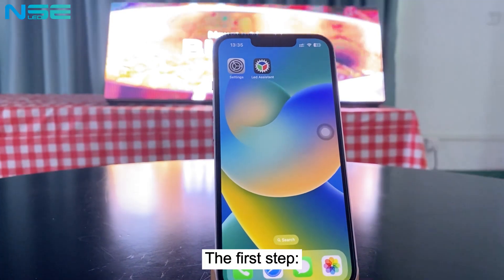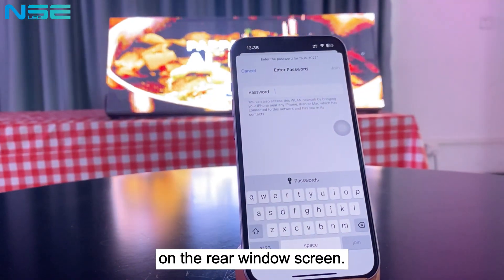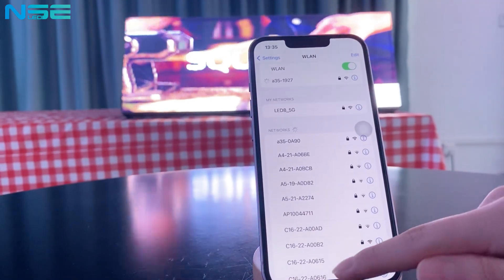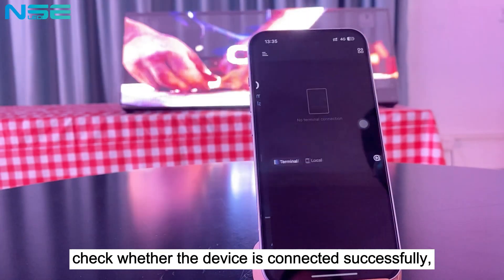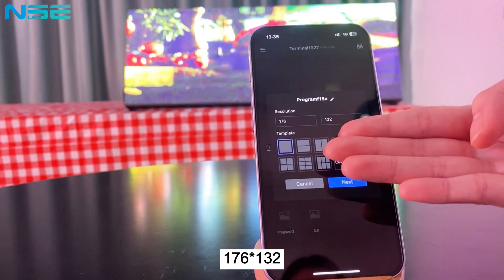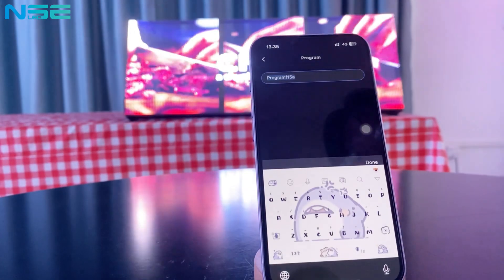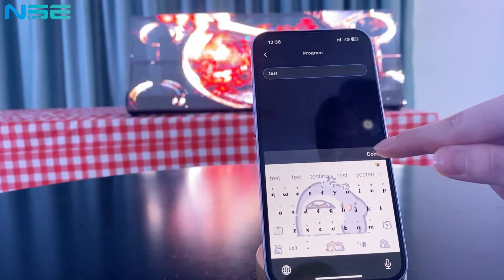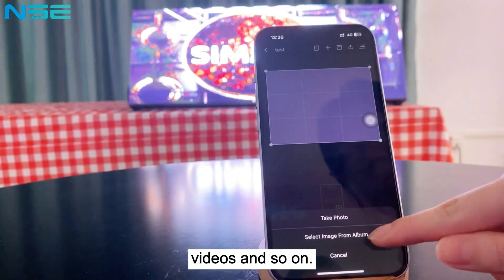How easy to use the Mobile App-LED Assistant to operate the Transparent Car Window Display?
Do you know how easy to use the Mobile App-LED Assistant to operate the Car Window Display? This video will give you a brief introduction.

NSE P2.8 Transparent Car Window Display
Cabinet size: 1000*375mm/unit
High definition & high transparency
Supports WIFI/USB/4G/GPS function